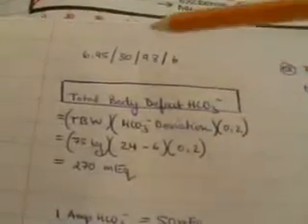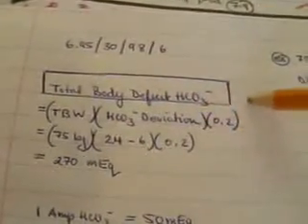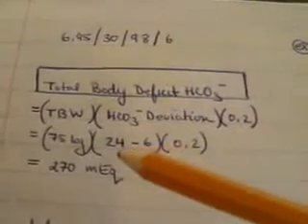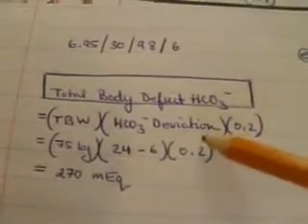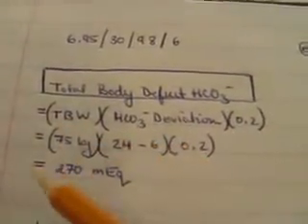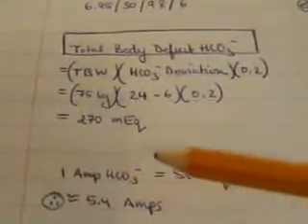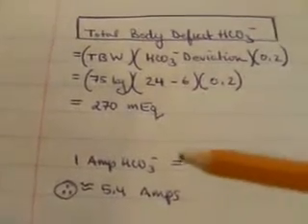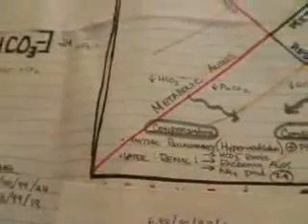Shotgun USMLE Renal HCO3 Replacement